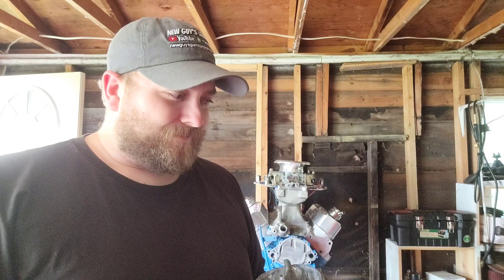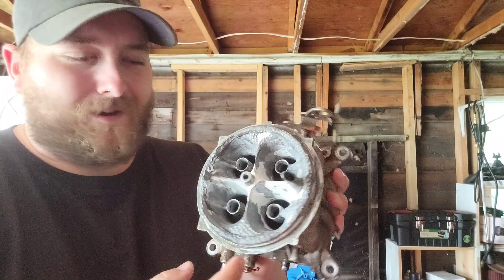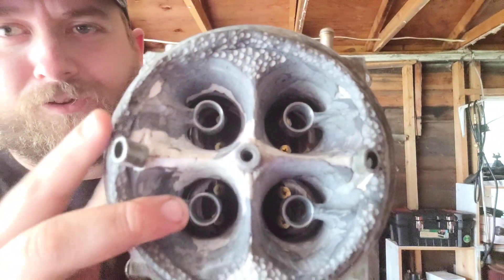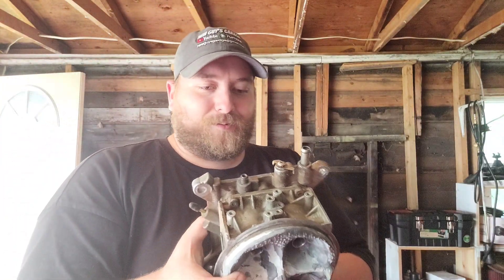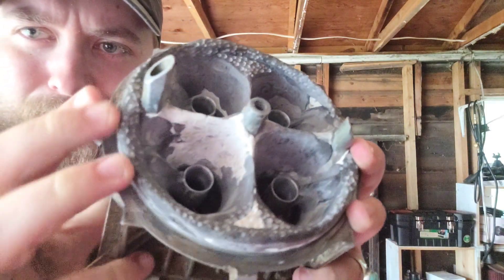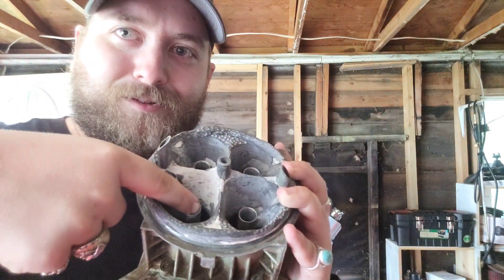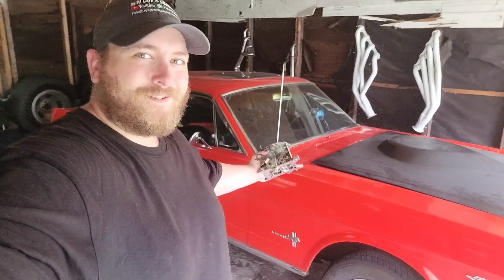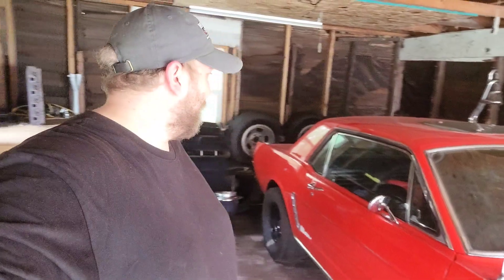Massive Win! | J&B Weld Carburetor Flow Bench Testing | Holley Carburetor Mods | Project XMC Carb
(check out the linked video from @josephnowak first!)

well we have the test results from our project XMC Carburetor! the J&B weld Carburetor mod works like a charm!

we achived an extra 28 cfm over the last modification to this holley (which netted us 84 cfm last time) for a grand total of 112 cfm over stock! and that is flowing it at lower depression points, flowed at 20.4 in of water we can expect that gap to grow even!

but the big goal with this mod was for booster signal. which was the major success 🙌
we are looking at 2 times the signal strength of a normal Carburetor with the same style booster. now that is impressive!

we achieved all of this without changing the diameter of the venturi opening or the diameter of the butterflies on the baseplate is the real shocker!

soon we will take all that we learned and apply it to a functional Carburetor to test on our 1965 ford mustang nitrous 302 windsor engine 😁